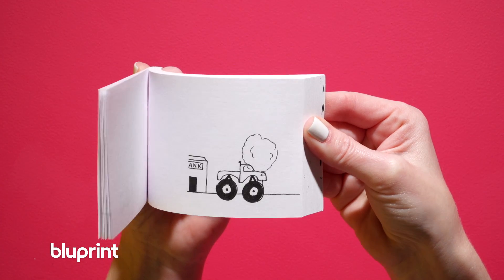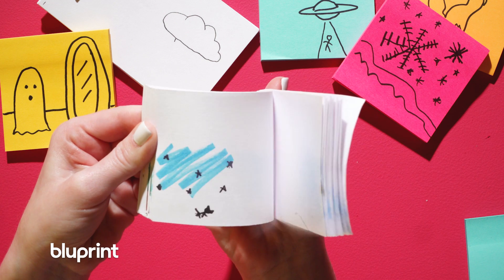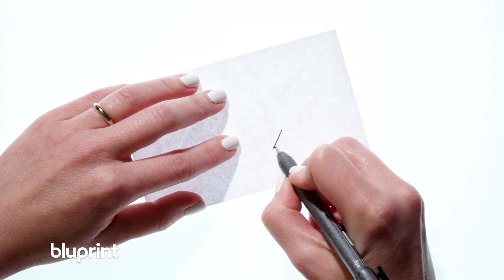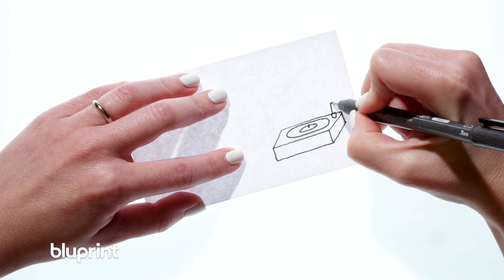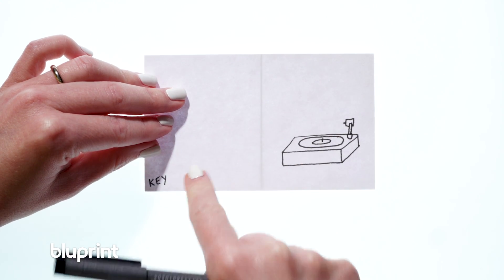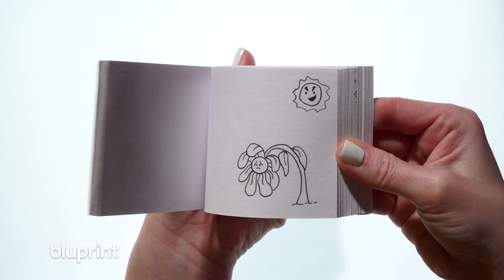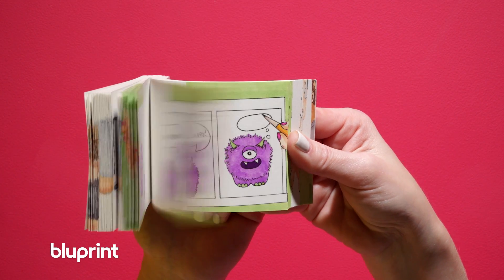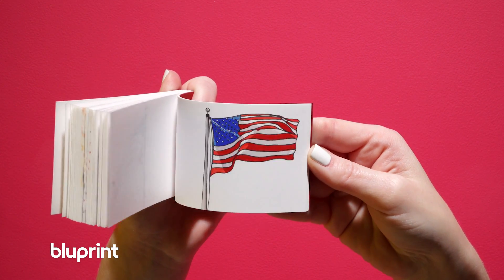7 Tips for Flipbook Success | Learn Basic Animation Skills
You can start animating today, even if all you can draw are basic shapes and stick figures. All you really need is a stack of paper, a pencil, and your imagination! Oh, and these 7 basic tips for flipbook success will sure help...

In this kid-friendly class, flipbook artist Amy Pirkle shows you how to create an animated flipbook, step by step. Start your FREE Bluprint trial today to check it out!

About Family at Bluprint 👨‍👩‍👧‍👦
Our exclusive series, in-depth classes, and fresh ideas show everyone in the family how to bring their imaginations to life in the real world.

Learn and try new things, together. We’ll show you how!